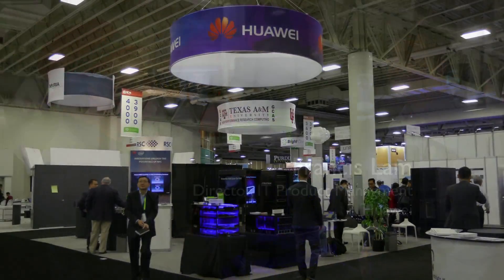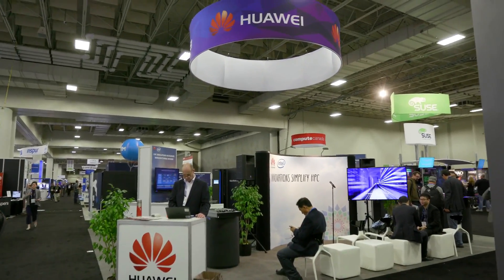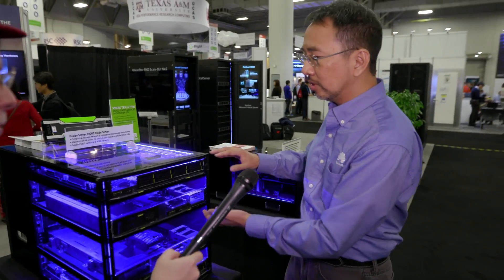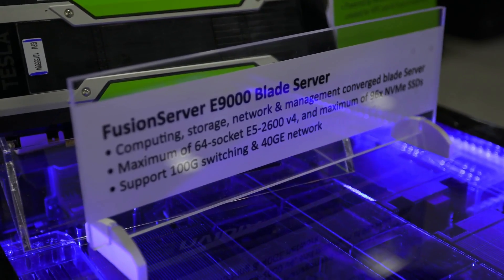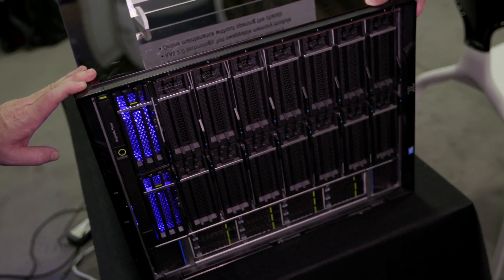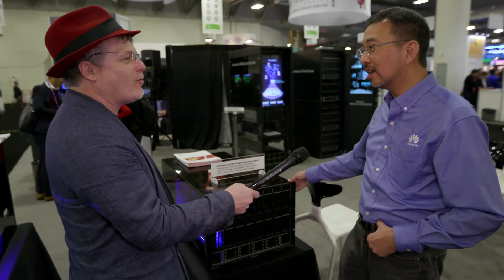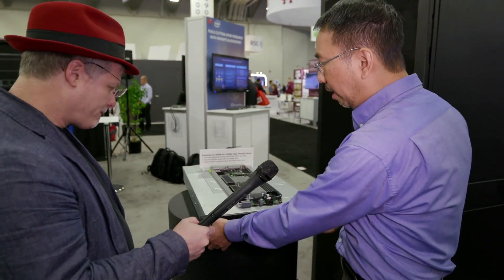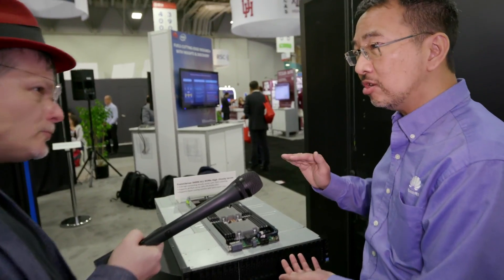Huawei Showcases HPC Solutions at SC16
In this video from SC16, Francis Lam from Huawei describes the company's broad range of HPC and liquid cooling solutions.

"Huawei has increasingly become more prominent in the HPC market. It has successfully deployed HPC clusters for a large number of global vehicle producers, large-scale supercomputing centers, and research institutions. These show that Huawei’s HPC platforms are optimized for industry applications which can help customers significantly simplify service processes and improve work efficiency, enabling them to focus on product development and research."

At SC16, Huawei also showcased high-density servers FusionServer E9000 and X6800 with 100G high-speed interconnect technology and powerful cluster scalability. These servers can dramatically accelerate industrial CAE simulation. Huawei was also displaying its KunLun supercomputer, which features the company’s proprietary Node Controller interconnect chips. KunLun supports up to 32 CPUs and is perfect for cutting-edge research scenarios that require frequent in-memory computing. Additionally Huawei’s high-performance storage solutions, OceanStor 9000 and ES3000 SSD, which can effectively improve data transmission bandwidth and latency, are on display.

Huawei and ANSYS announced the two parties’ partnership in building industrial computer aided engineering (CAE) solutions, and jointly released their Fluent Performance white paper, which details optimal system configurations in fluid simulation scenarios for industry customers.